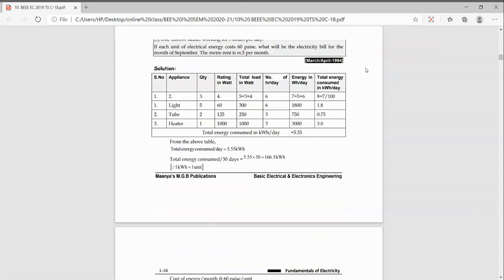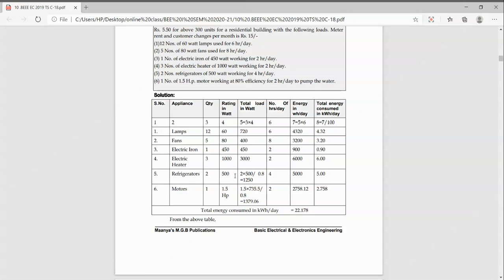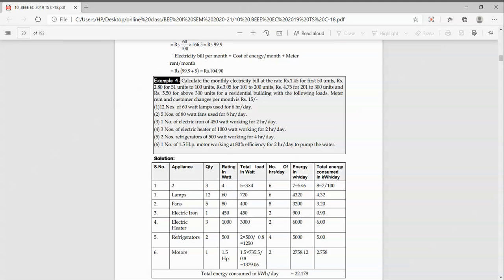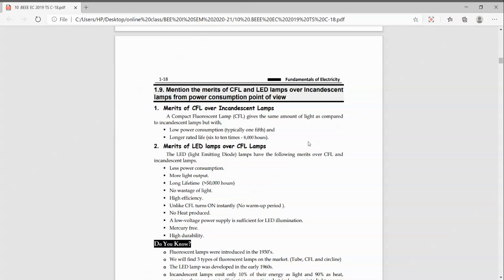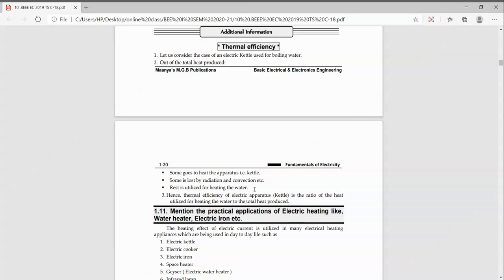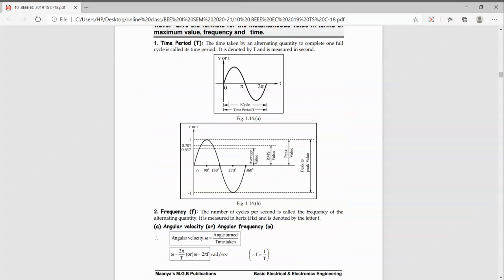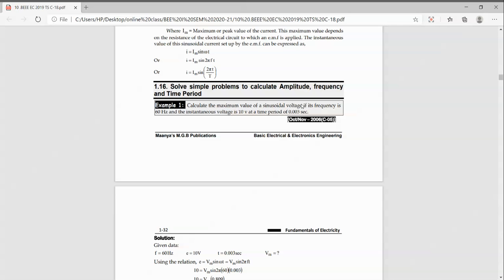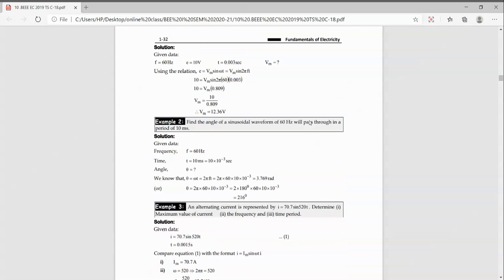Fundamentals of Electricity || calculations of electricity bill || definitions of terms of AC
EC18 BEE syllabus related online class for chapter 1 fundamental of electricity.